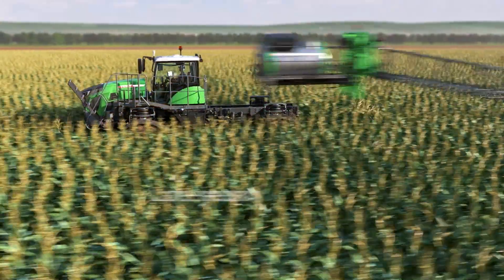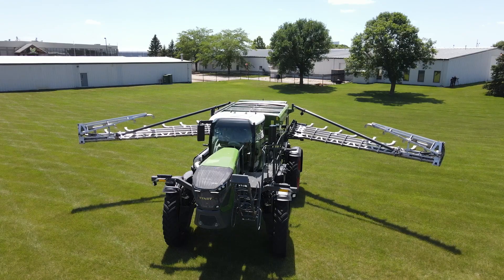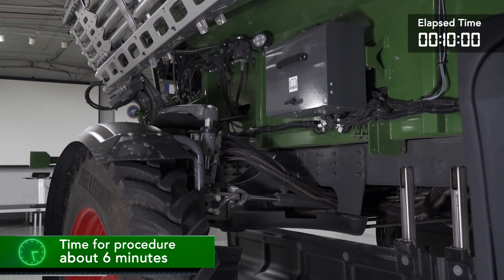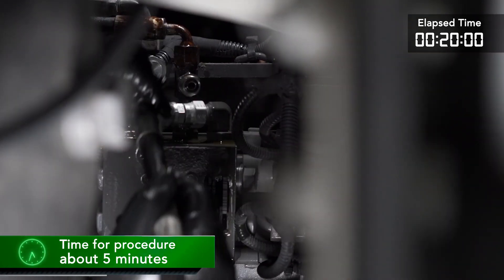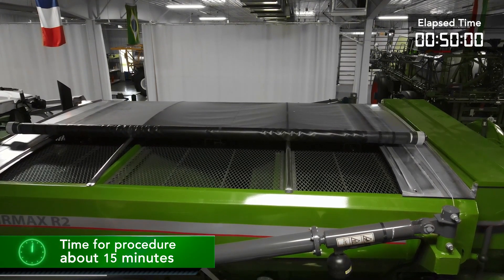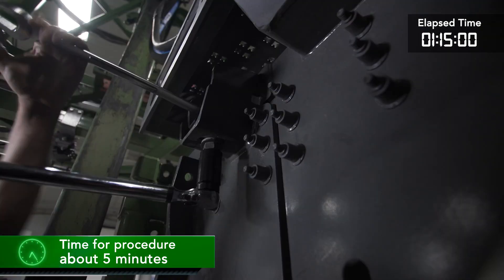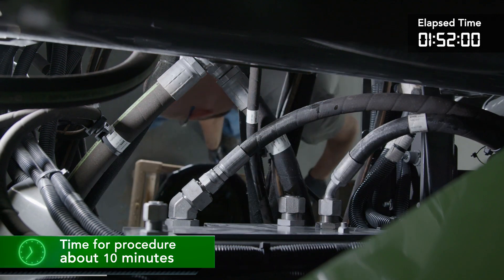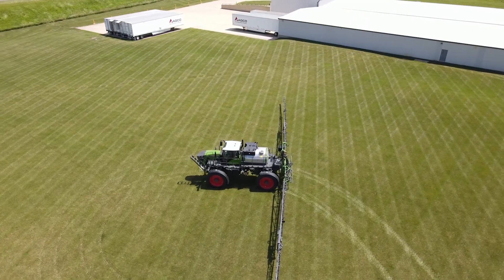Fendt Rogator 900: Dry to Liquid Combo Demo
In this video learn about how easy it is to combo your Fendt Rogator 900 series from a dry to liquid system - enabling you to get more out of your machine